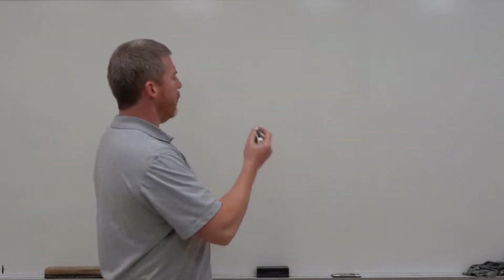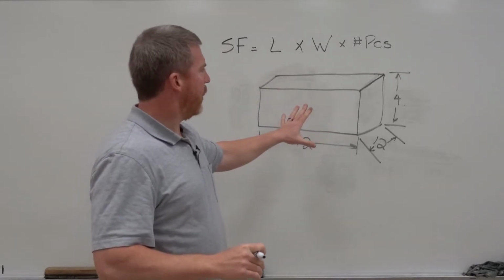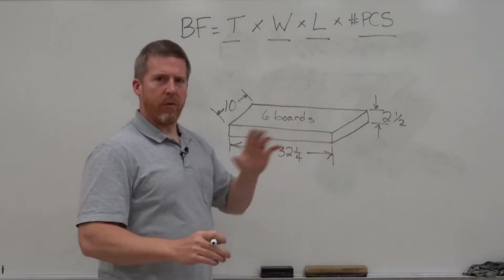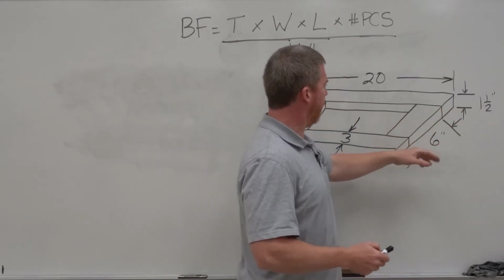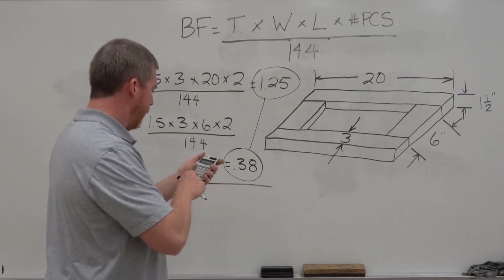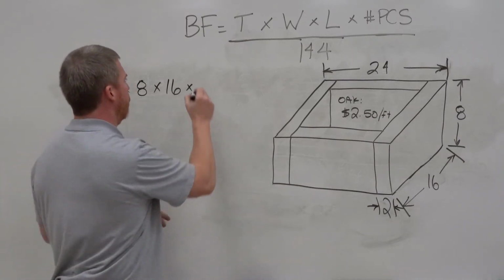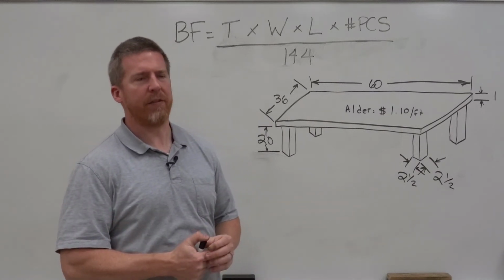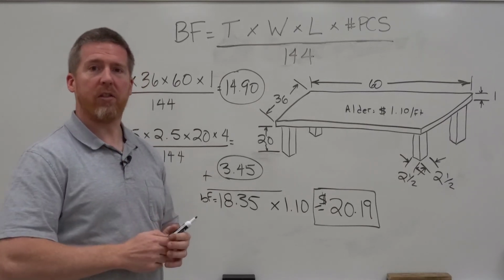Board Feet Picture Problems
A basic overview of picture based problems for calculating board feet